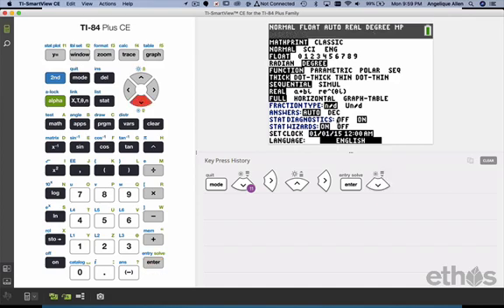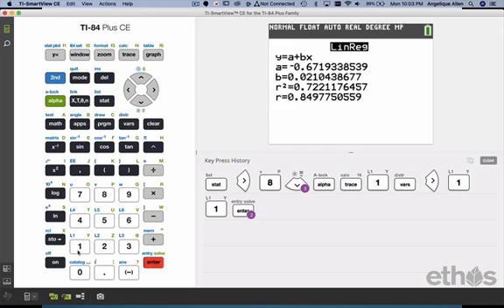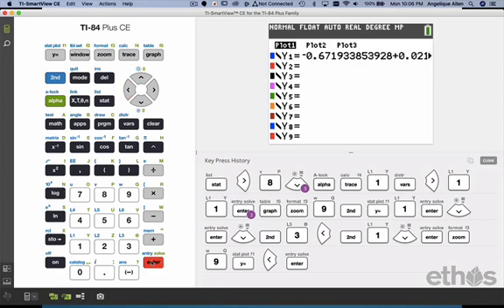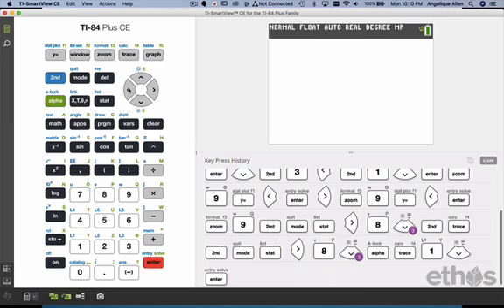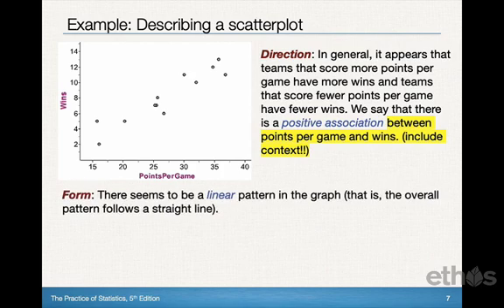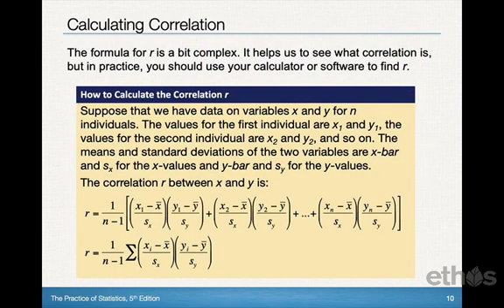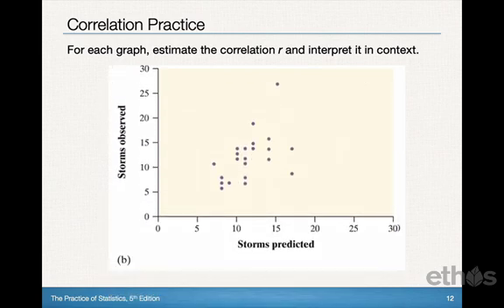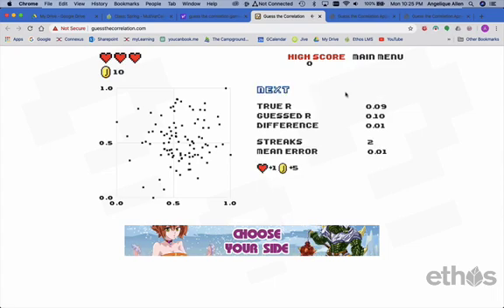APS Lesson 3.1 CE